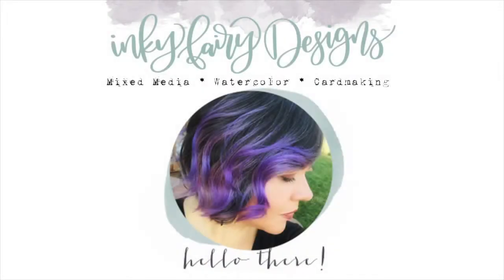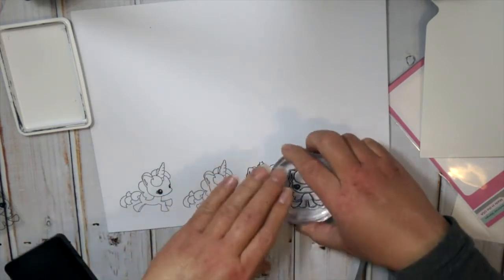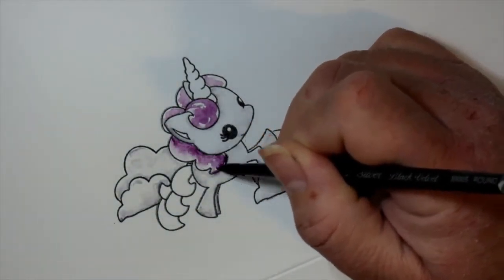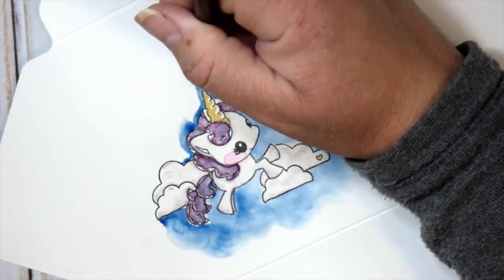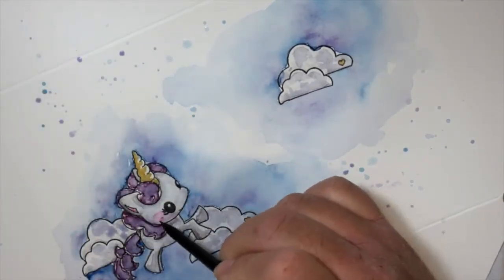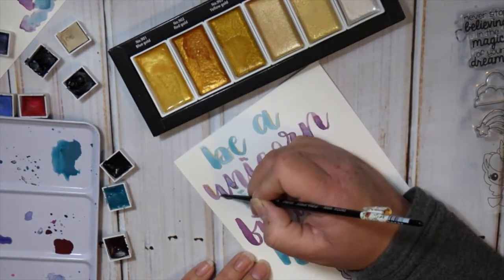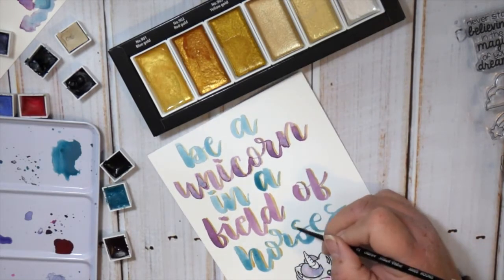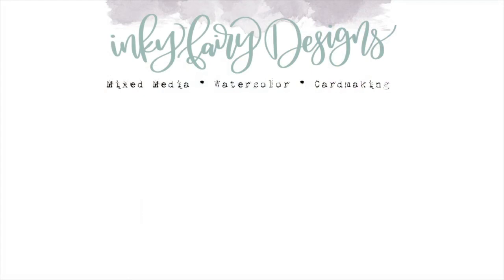Watercolor with me Wednesday: Pink and Main Stamps Mail Art with Brush Lettering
Welcome back for another episode of Watercolor with me Wednesday! Creating more envelope mail art with Pink and Main stamps this time along with some watercolor lettering. A huge thank you to Pink and Main for contacting me to try out their stamps. All opinions remain my own throughout the video and I'm excited to say I love their stamps so much along with their on point customer service.

For more info on Good Mail Mondays -
Instgram

Supplies:
Pink & Main Stamps (Magical Unicorns)
My Favorite Things Extreme Black Hybrid Ink
WeRMemory Keepers Envelope Punch Board
Fabriano Hot Press 140lb Extra White Artisto
Daniel Smith Watercolors (Suglite Genuine, Rose of Ultramarine, Sleeping Beauty Turquoise Genuine, Opera Pink, Prussian Blue, Imperial Purple, Neutral Tint)
Gansai Tambi Starry Colors (Blue Gold)
Silver Black Velvet Brushes
Sakura Gelly Roll White Gel Pen
Ranger Wonder Tape